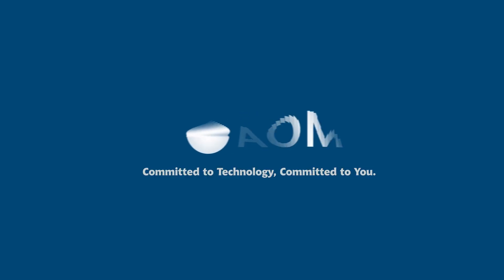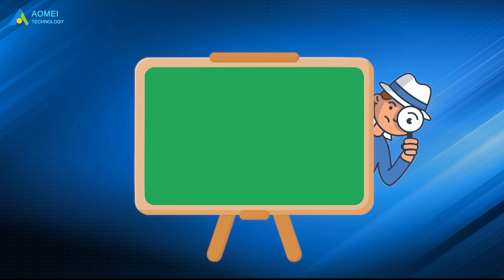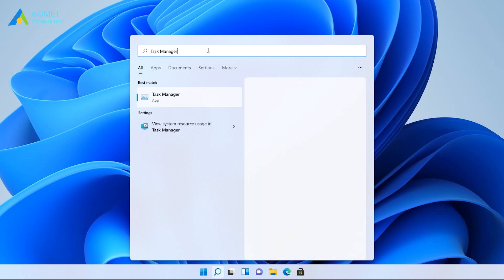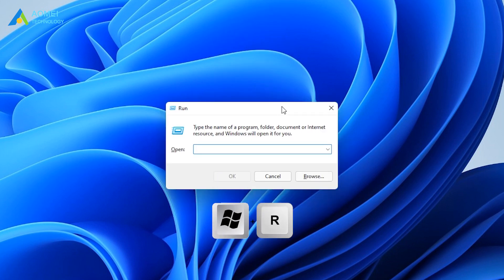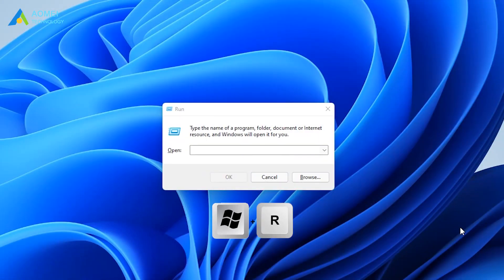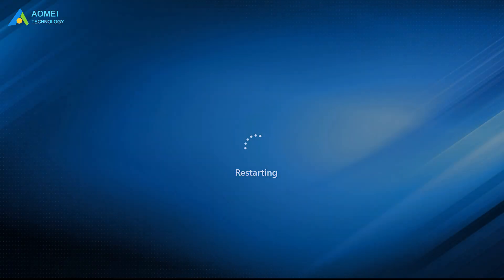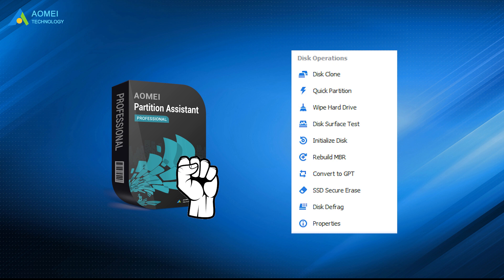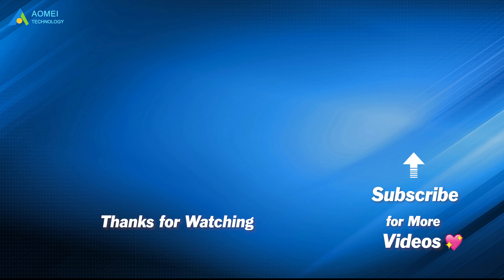5 Ways to Fix High Memory Usage Windows 11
✅ 【High Memory Usage Windows 11】
⏰ 0:00 Start
⏰ 01:12 Fix High Memory Usage Windows 11 via 5 Common Ways
⏰ 03:52 Perform Disk Defragment with Professional Tool

✅ 【Detail】
⏰ 0:00 Start
⏰ 1:15 Method 1. Disable Automatic Startup of Programs
1. Type in Task Manager from the search bar on the desktop.
2. Click on “Startup” in Task Manager, right-click the applications that you don’t want to run from Startup, and select “Disable”.

⏰ 1:39 Method 2. Clean up Background Running Programs
1. Type in Task Manager from the search bar on the desktop.
2. Once the application is opened, select programs that don’t need to be running.
3. Then, find the application and select End task to close it.

⏰ 1:59 Method 3. Disable SysMain Service
1. Press “Windows +R” to open the “Run” command, enter “services.msc” and click “OK”.
2. Find SysMain and double-click.
3. Drop-down Startup type and select Disabled.
4. Next, click on the “Stop” option under “Service Status”.  Then, click “OK” to close the window.

⏰ 2:40 Method 4. Disable Ndu in Registry
1. Press “Windows+R”, enter “regedit” and open it.
2. Go to HKEY_LOCAL_MACHINE/SYSTEM/ControlSet001/Services/Ndu.
3. Double-click on the Start to open it.
4. Change its value to 4, and click “OK” to save the changes.
After this, restart your PC and the Windows 11 high memory usage issue should be resolved.

⏰ 3:59 Method 5. Disk Defragmentation
1. Run AOMEI Partition Assistant Pro to come to its homepage.
2. Click “Disk Defrag” under the “Disk Operations” tab
3. Tick the drive you want to defrag, you can click Analyze and then click Defrag.